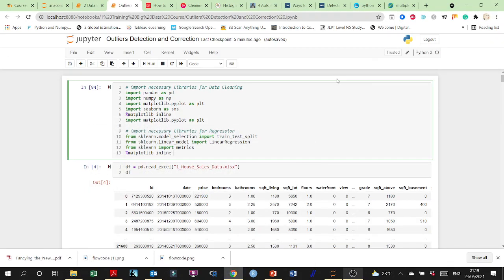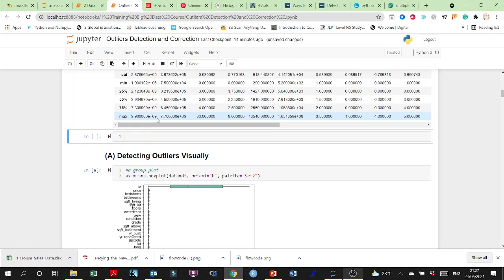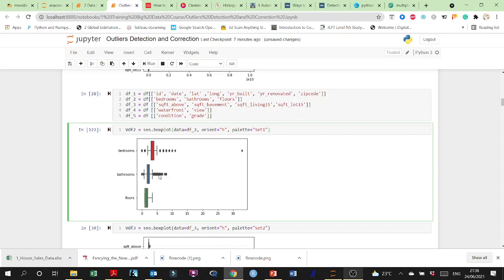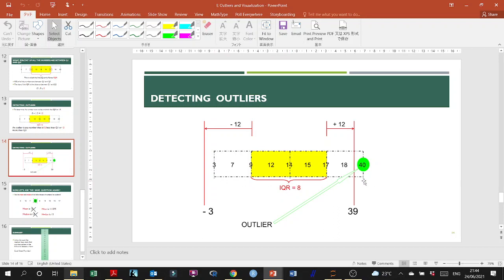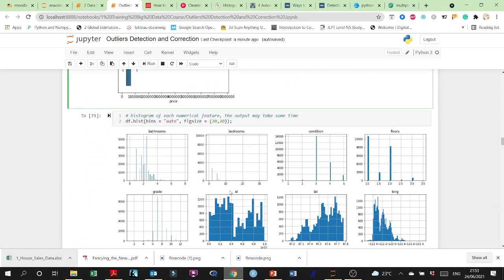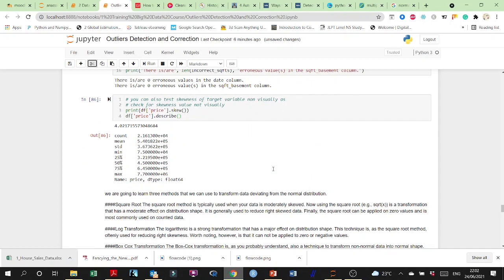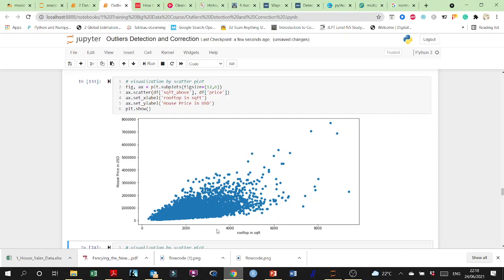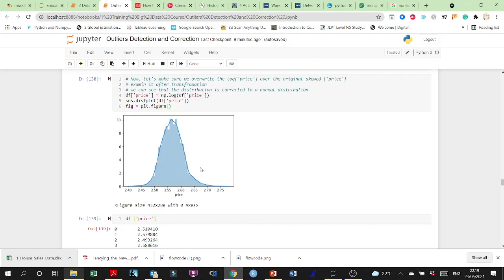Outliers Detection Visually, Normality Assumption and Variable Transformation